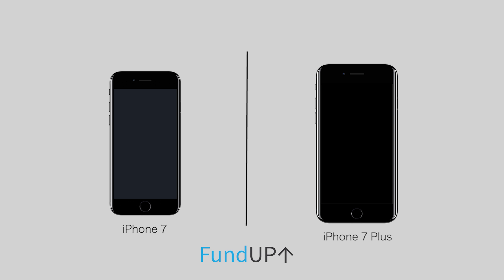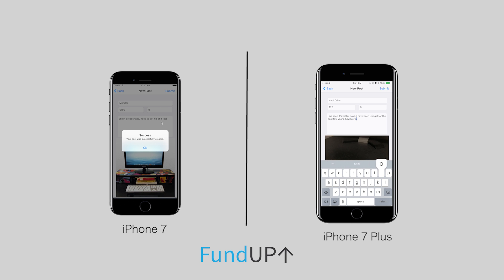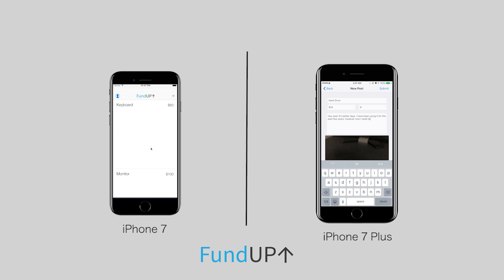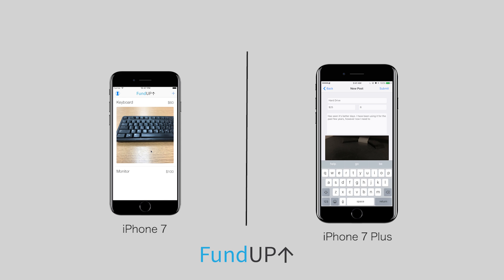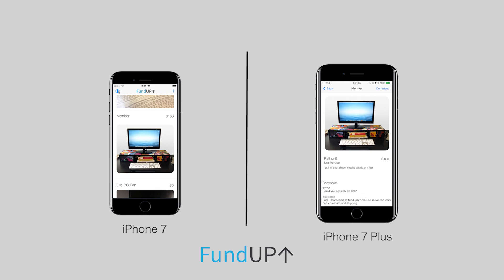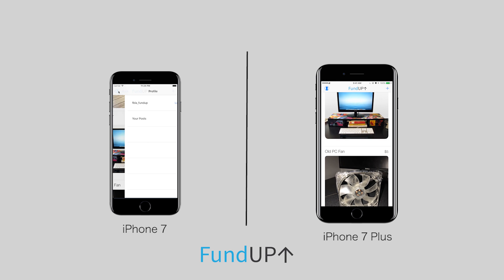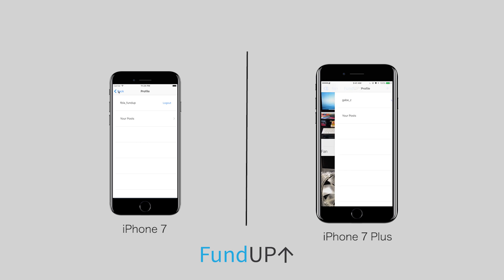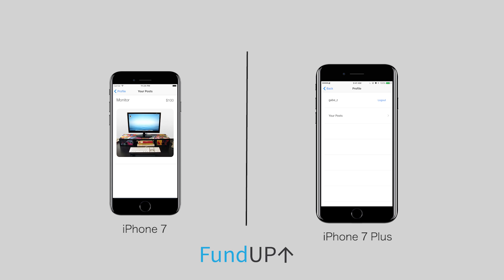2017 FBLA Mobile App Design: FundUP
FundUP by Gabe Zimbric from Waterloo FBLA - Wisconsin SLC